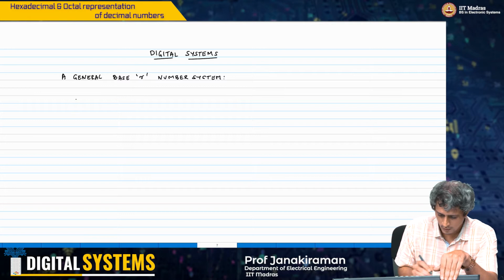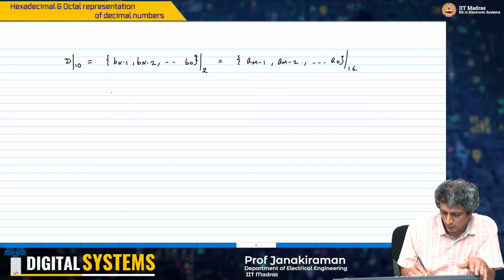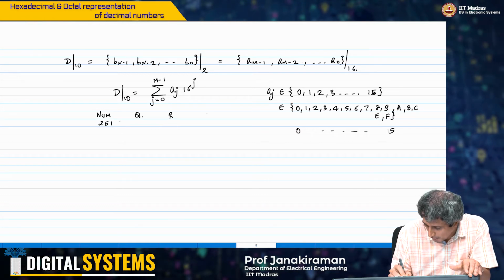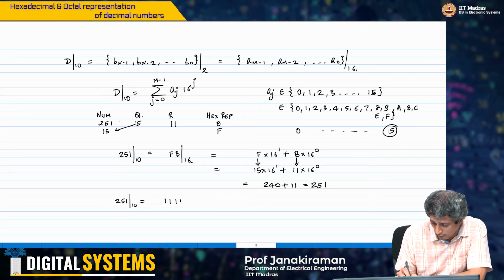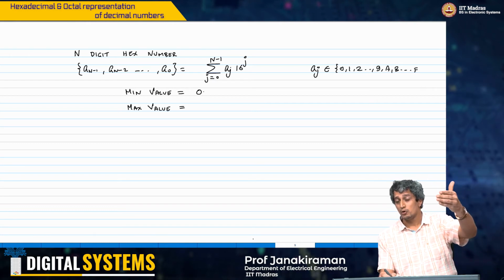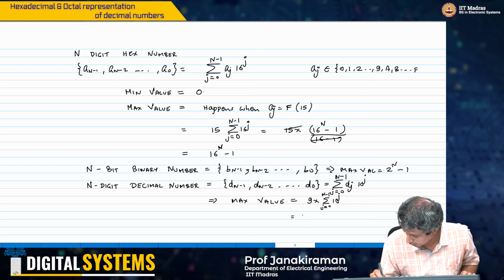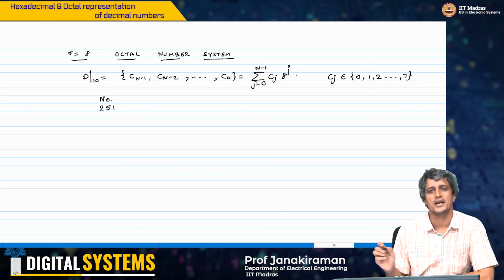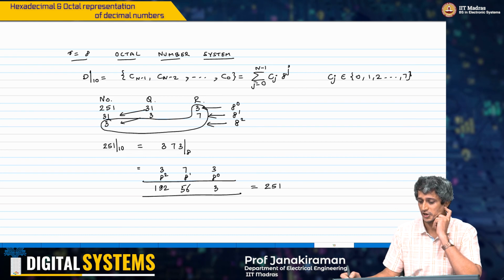W2_L3_Hexadecimal & Octal representation of decimal numbers